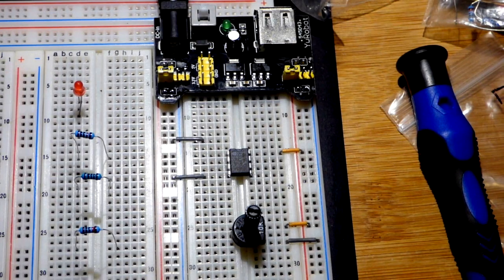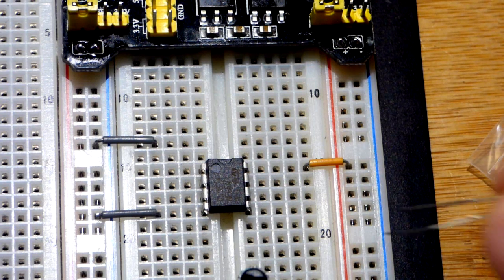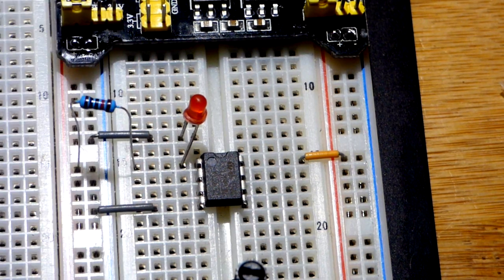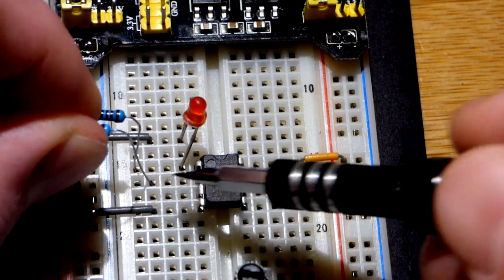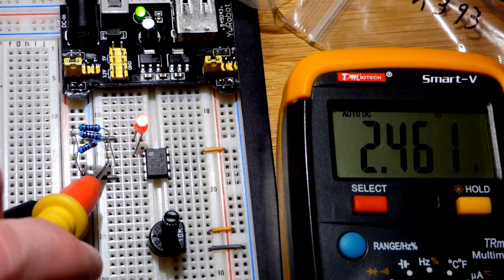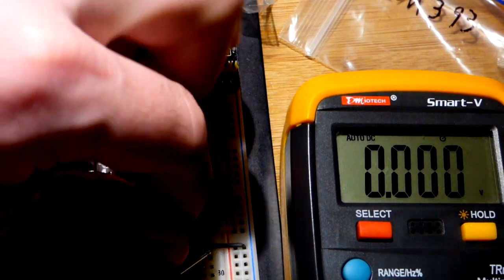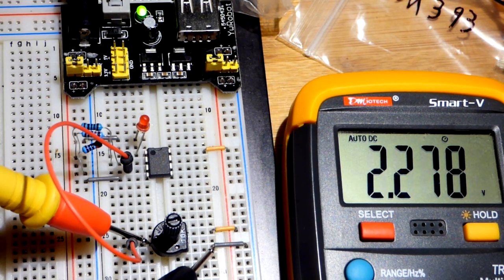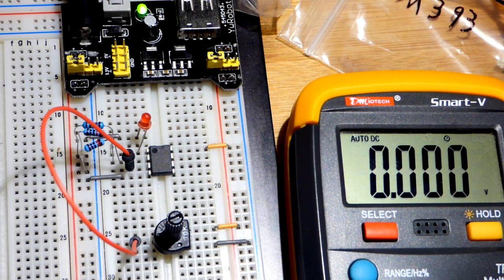LM393 comparator IC non inverting basic LED on off circuit controlled by trimpot voltage divider